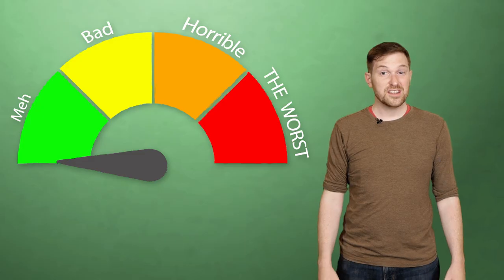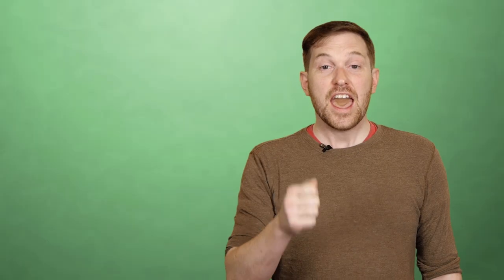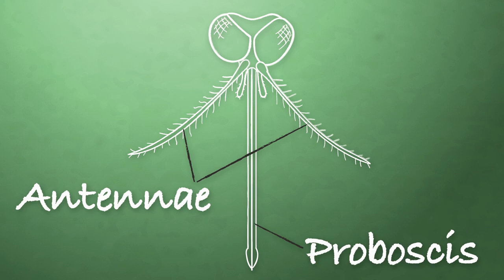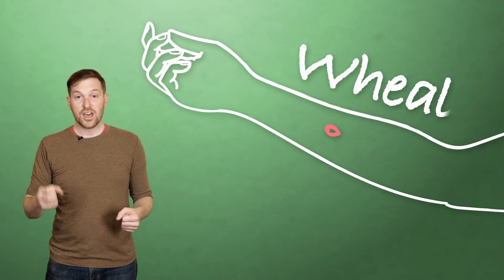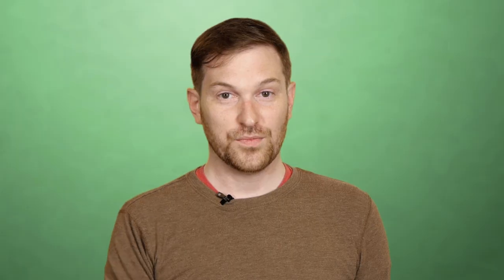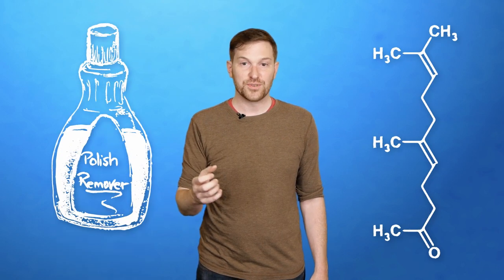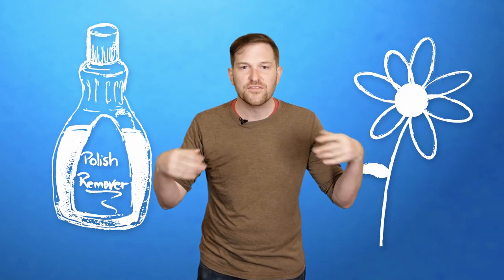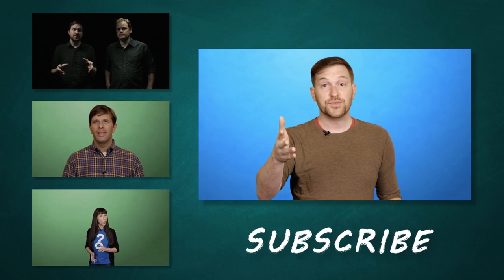Are Some People Immune To Mosquitoes?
Ugh. Mosquitoes, right? They’re the worst. They pester everyone… or do they? Tune in to learn more.